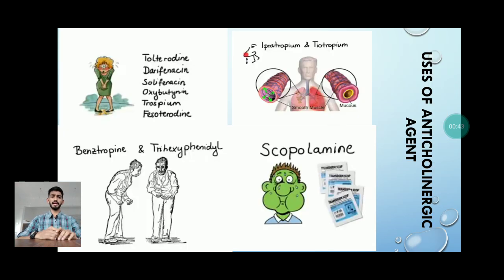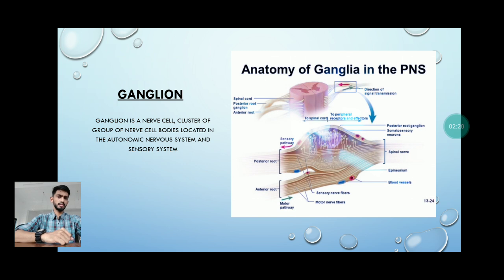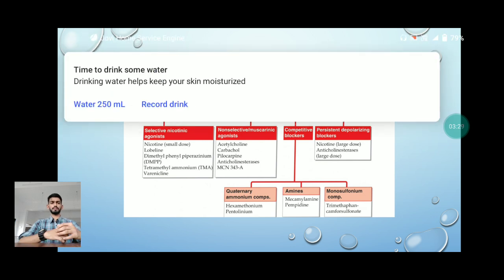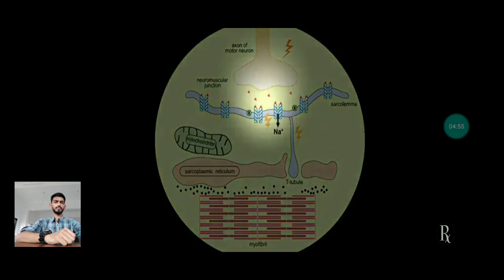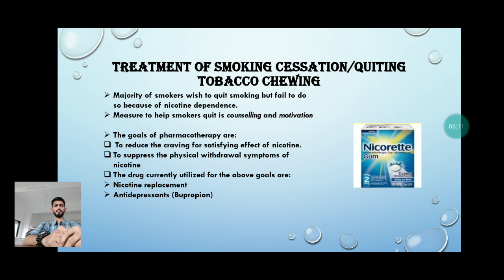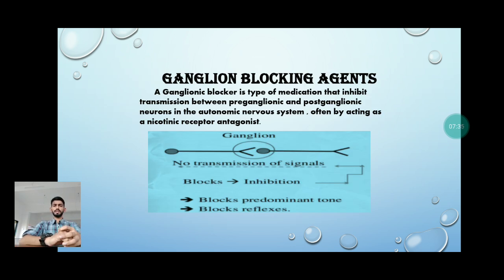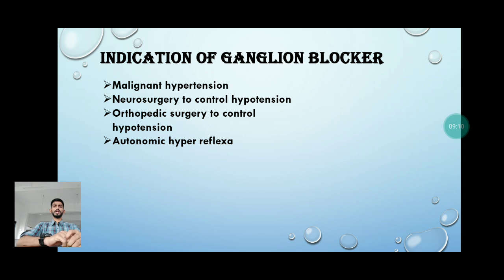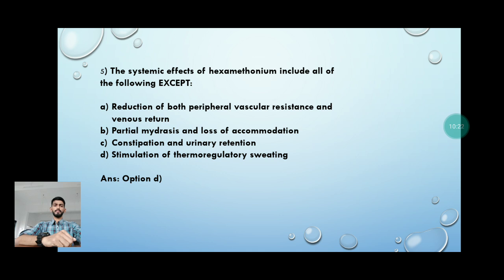19) Anti Cholinergic Drugs